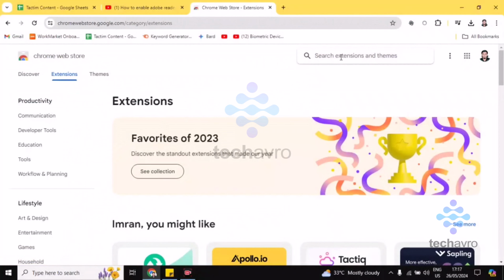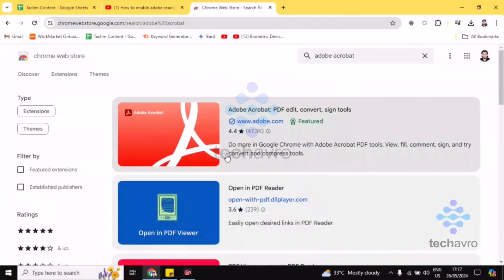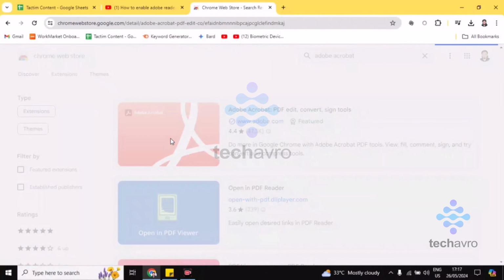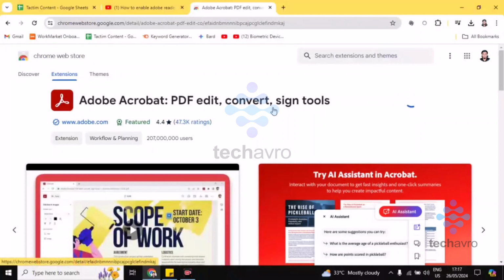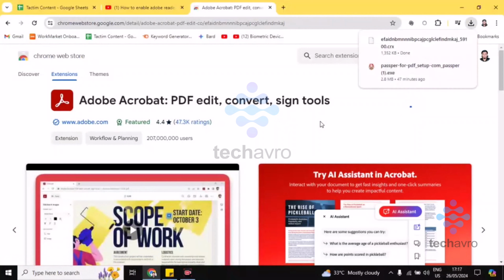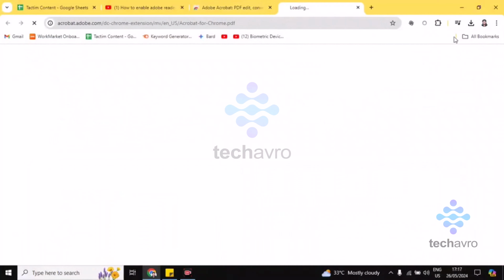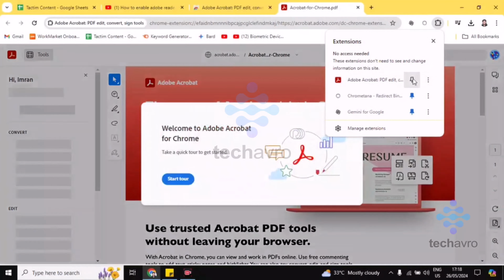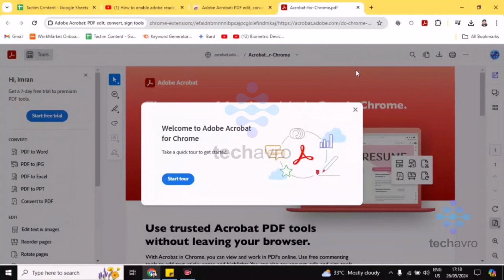How to enable adobe reader in google chrome 2025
Learn how to enable Adobe Reader in Google Chrome in 2024 with this easy-to-follow tutorial. We'll walk you through the steps to ensure your PDFs open seamlessly in Chrome using Adobe Reader. Stay updated with the latest settings and configurations!